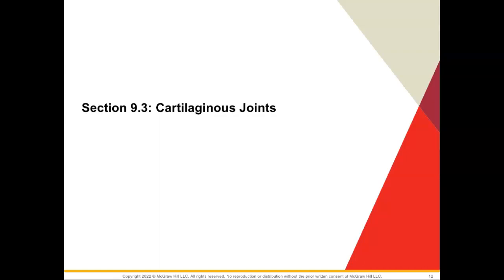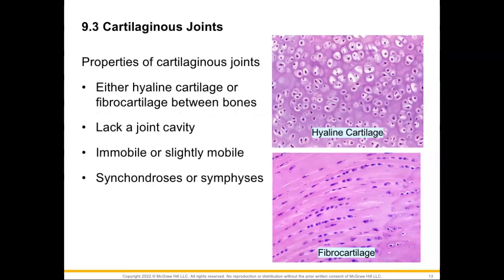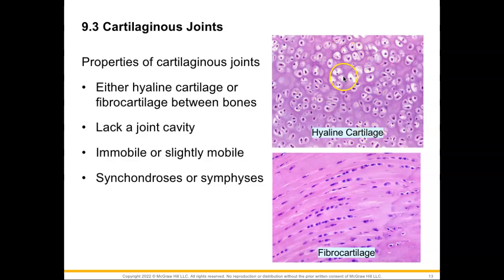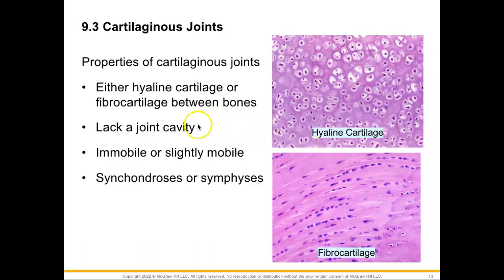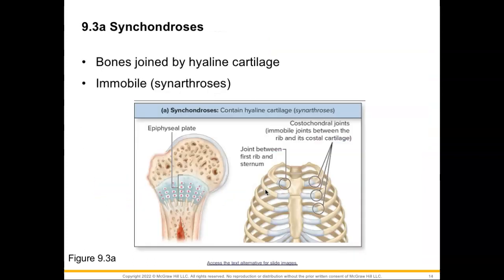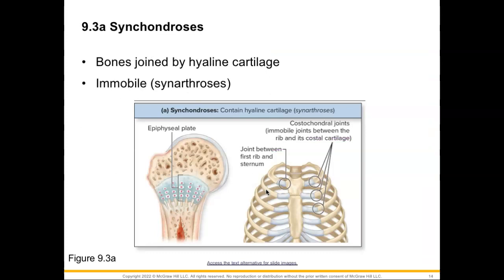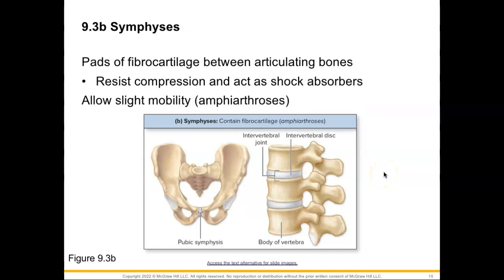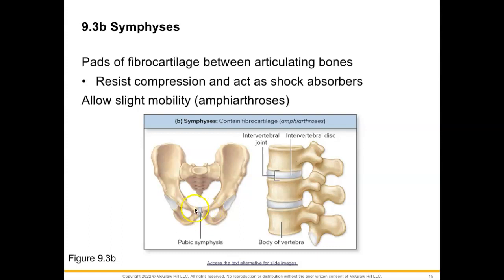AHS 130 Section 9.3 Cartilaginous Joints